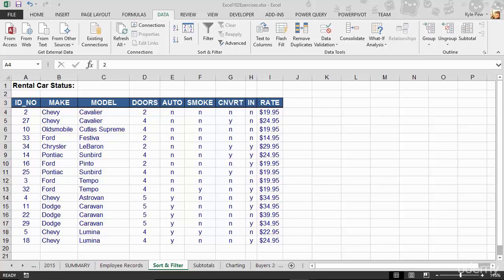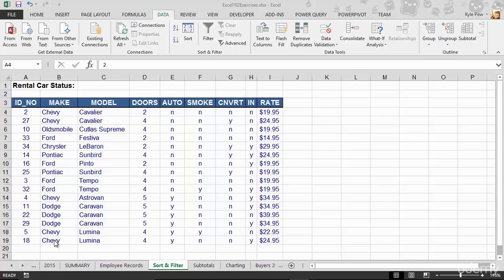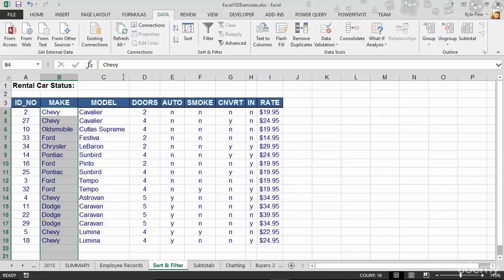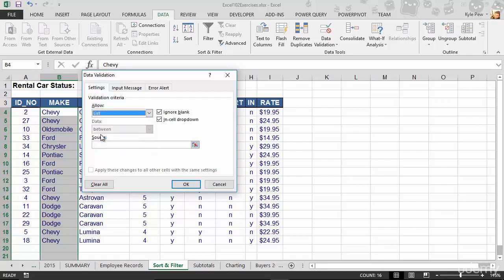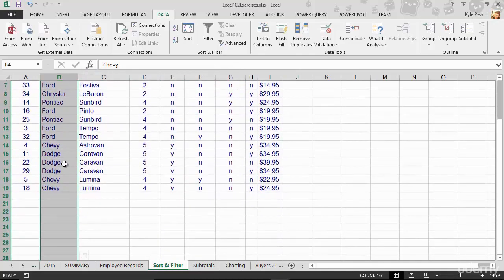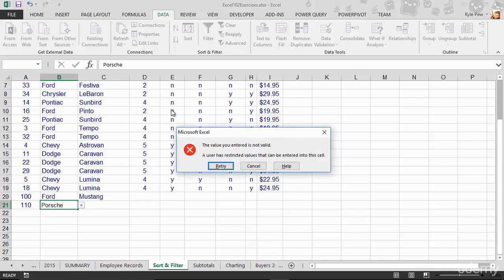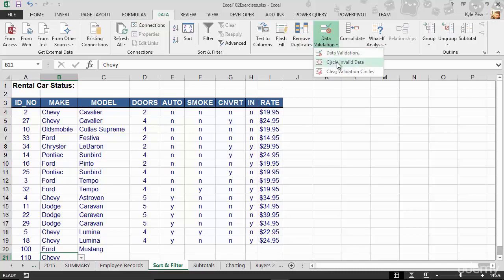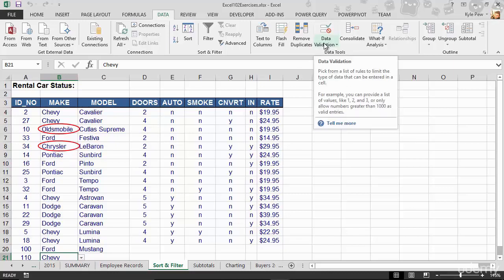Microsoft Excel - Excel from Beginner to Advanced: Creating A Validation List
Hello viewers!

This is Episode 2 of Microsoft Excel Udemy Course -- Microsoft Excel 102 --  Excel Data Validation - Creating A Validation List.

1. Microsoft Excel 101 - An Introduction to Excel
2. Microsoft Excel 102 - Intermediate Level Excel
3. Microsoft Excel 103 - Advanced Level Excel
4. Master Microsoft Excel Macros and VBA in 6 Simple Projects

1. Creating effective spreadsheets
2.Managing large sets of data
3. Mastering the use of some of Excel's most popular and highly sought after functions (SUM, VLOOKUP, IF, AVERAGE, INDEX/MATCH and many more...)
4. Create dynamic report with Excel PivotTables
5. Unlock the power and versatility of Microsoft Excel's Add-In, PowerPivot
6. Audit Excel Worksheet formulas to ensure clean formulas
7. Automate your day to day Excel tasks by mastering the power of Macros and VBA